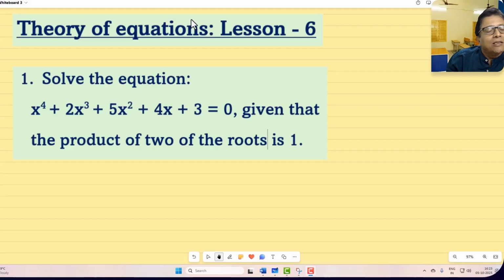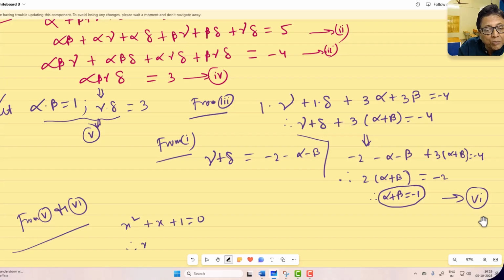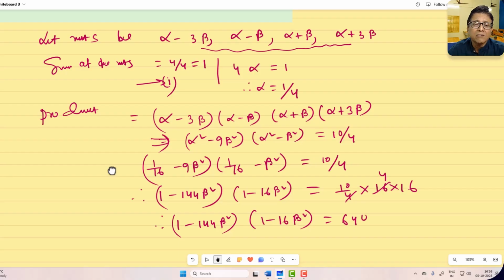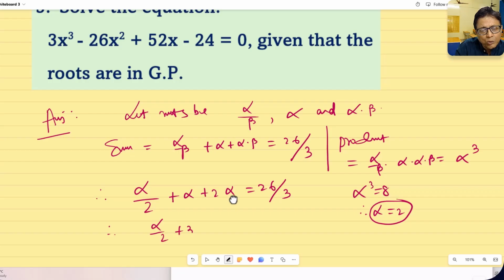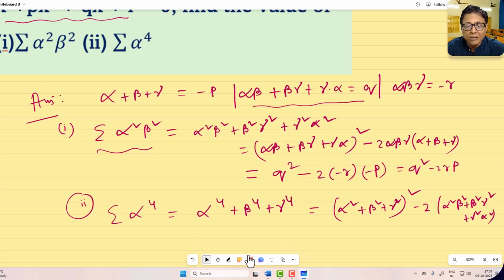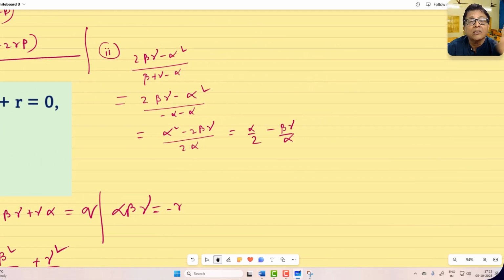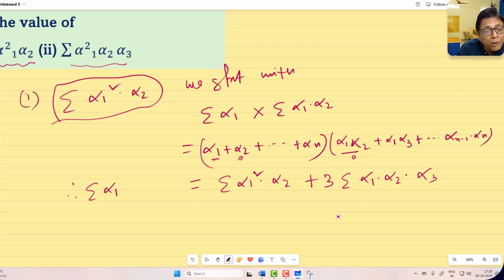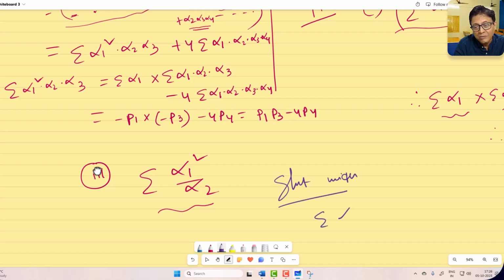Theory of Equations Ep. 6 Symmetric Functions of Roots Explained ISI, CMI, Olympiad Prep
Welcome to Episode 6 of my continuing series on Theory of Equations, designed for aspirants of ISI, CMI, and Math Olympiads.
In this episode, we explore the powerful concept of Symmetric Functions of Roots—expressions that remain unchanged under root permutations. These functions are essential tools for:
- ✅ Solving polynomial problems efficiently
- ✅ Understanding deeper algebraic structures
- ✅ Tackling Olympiad-level questions with confidence
📘 What You’ll Learn:
- Step-by-step breakdown of symmetric expressions
- How to express complex root combinations using coefficients
- Smart techniques for competitive math exams